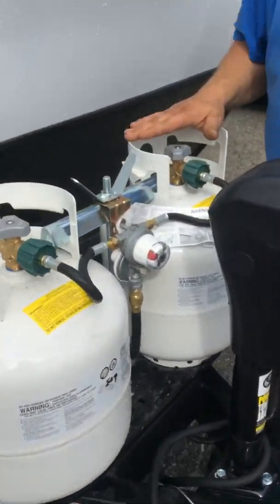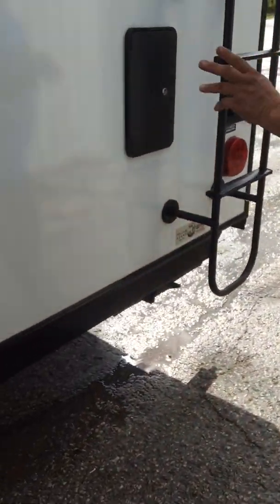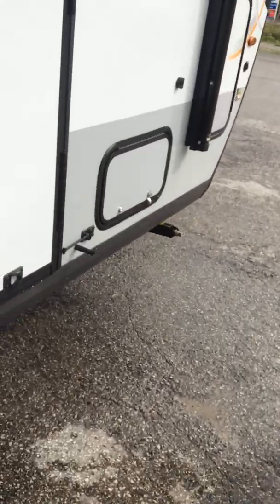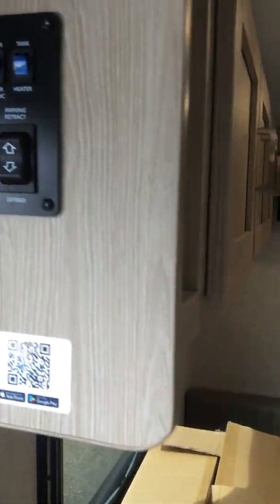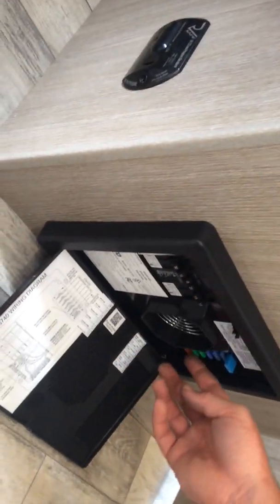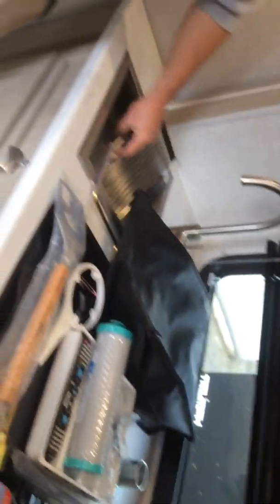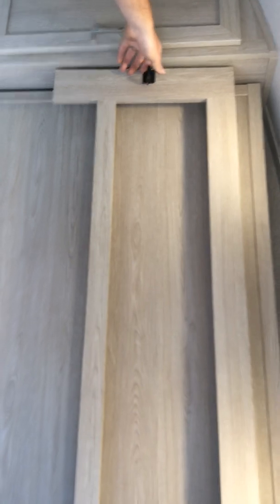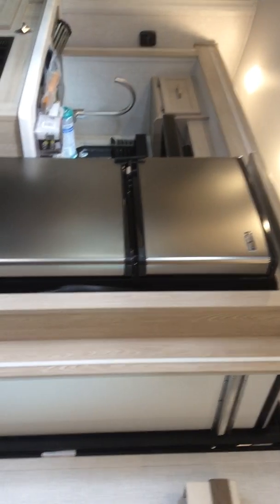Rockwood geo pro demo